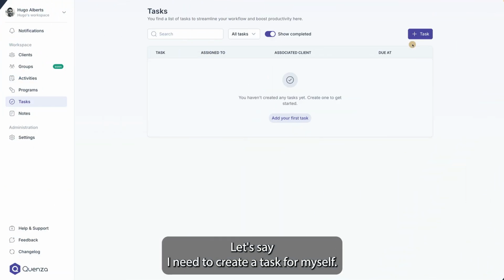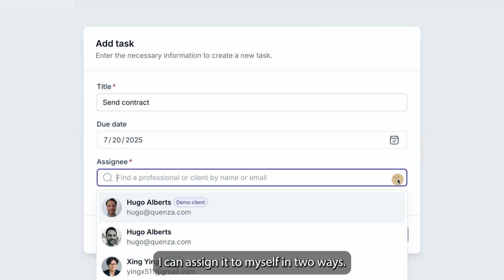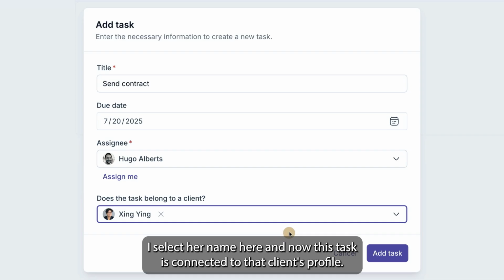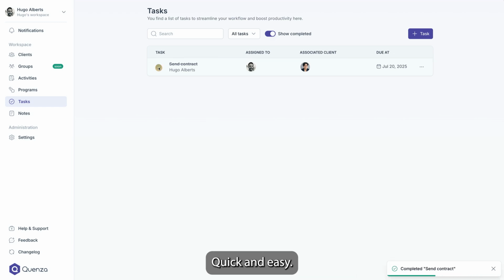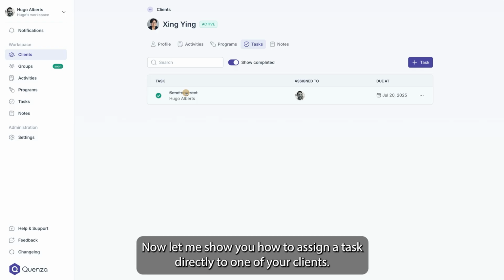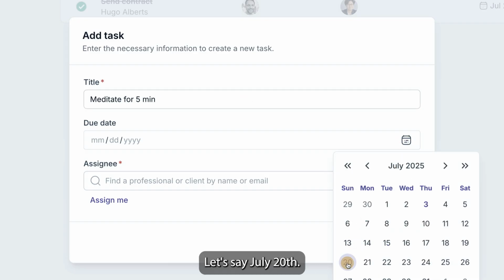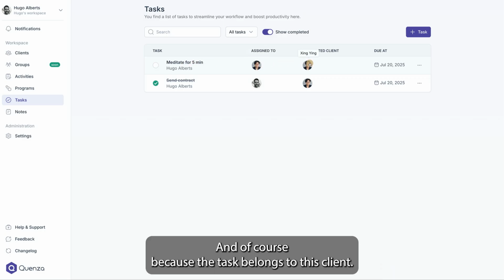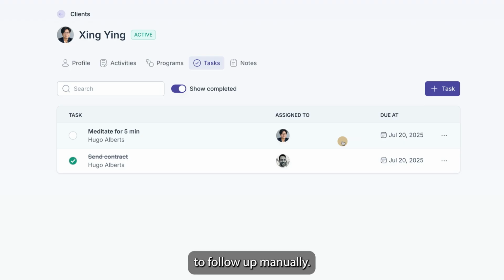Managing Tasks in Quenza (For You and Your Clients)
Stay organized and keep your clients on track with Quenza’s Task feature. In this tutorial, you’ll learn how to:

- Create tasks for yourself and link them to specific clients
- Assign tasks directly to your clients as action steps or reminders
- Track tasks in both your personal overview and client profiles
- Get notified when tasks are completed

Perfect for coaches, therapists, and practitioners who want to streamline follow-ups and accountability.